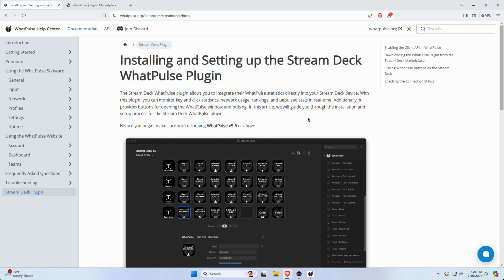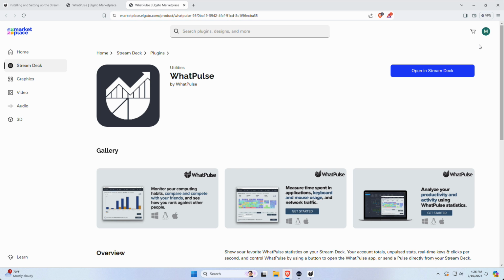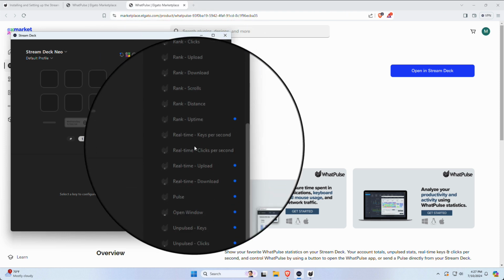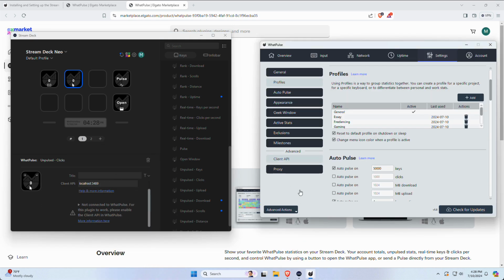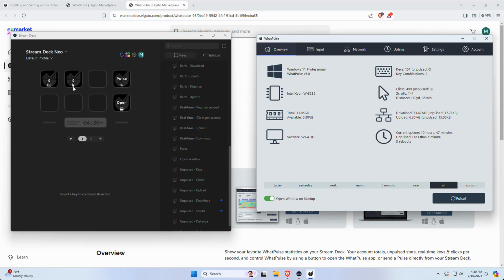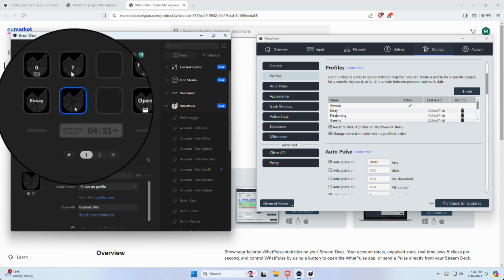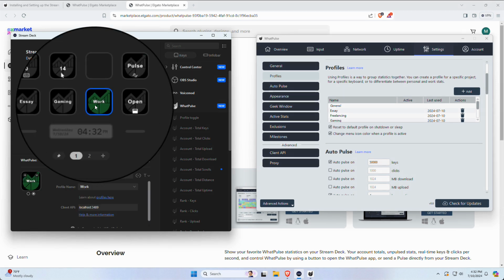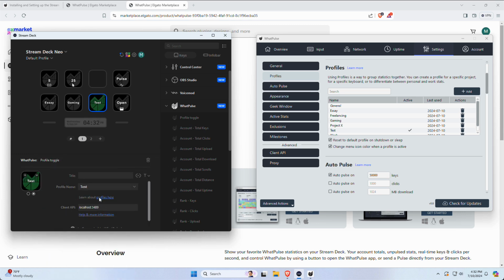Setting up the WhatPulse plugin on the Elgato Stream Deck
The Stream Deck WhatPulse plugin allows you to display your WhatPulse statistics directly on your Stream Deck device, and gives you the ability to control Profiles to quickly enable time tracking. This video goes through the plugin installation, how to display real-time stats on your Stream Deck, and how to control Profiles.

00:30 Installing the WhatPulse plugin for Stream Deck
01:12 Exploring available buttons
01:45 Adding buttons to your Stream Deck
02:14 Enabling the WhatPulse Client API
03:00 Controlling WhatPulse Profiles